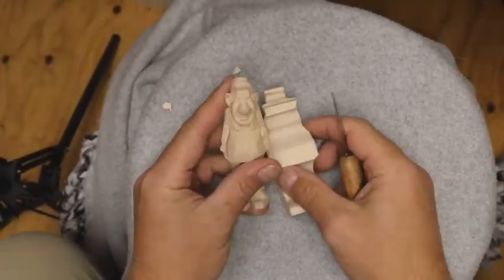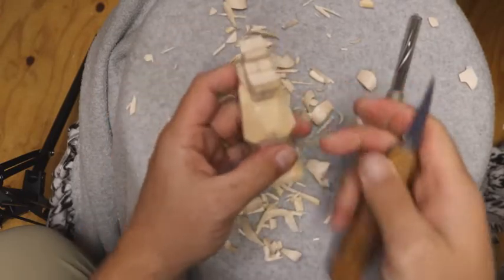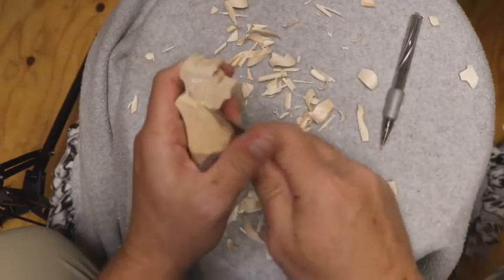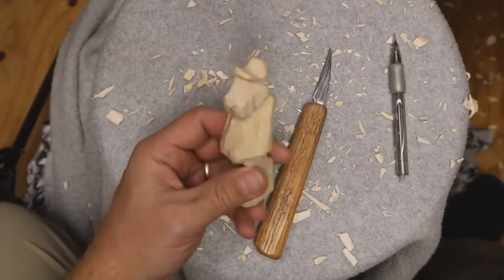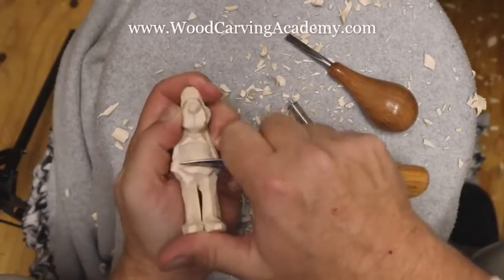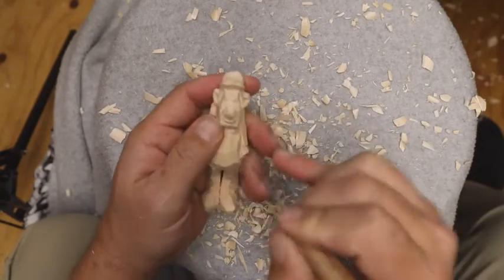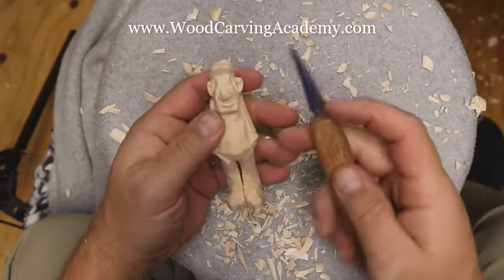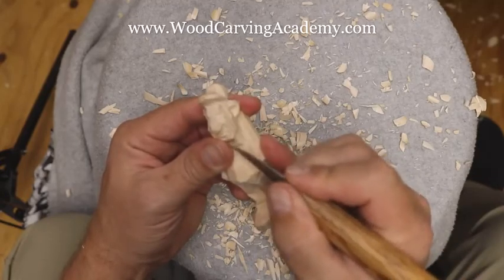Woodcarving the Little Maintenance Man with Ryan Olsen Sample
The Woodcarving Academy Presents
Ryan Olsen  - Woodcarving the Little Maintenance Man -  Sample Video